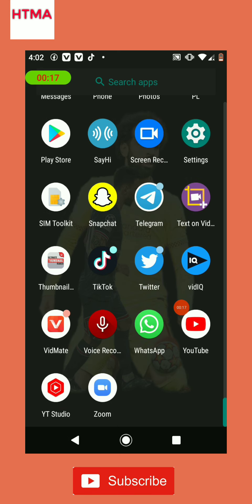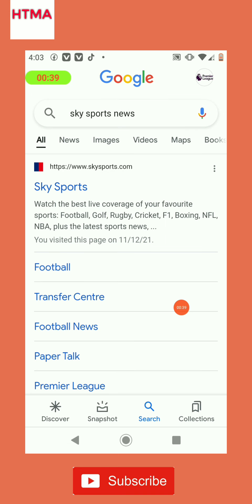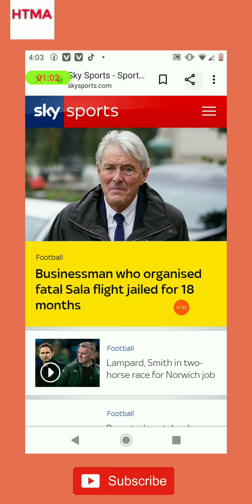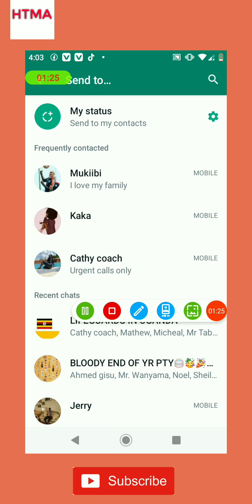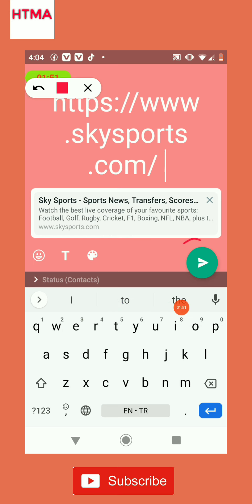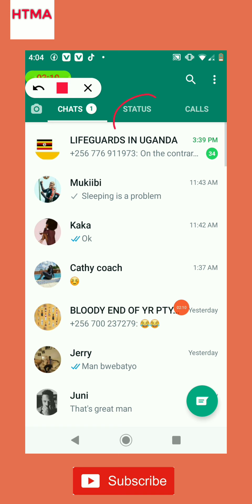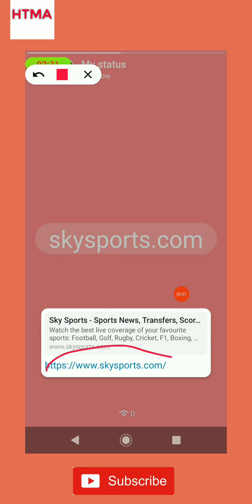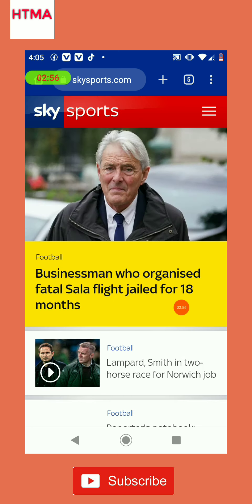How to share a link on WhatsApp Status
How to share a link to WhatsApp Status whatsappstatus in today's video your going to learn how to share a website link to your WhatsApp Status so that your contact list can click it and go straight to that website. just open the website you want to share, tap on the share button and sharing options will pop up. choose the WhatsApp option and share it on your status